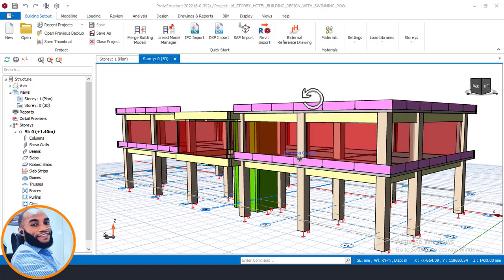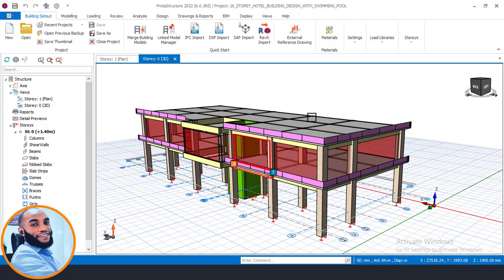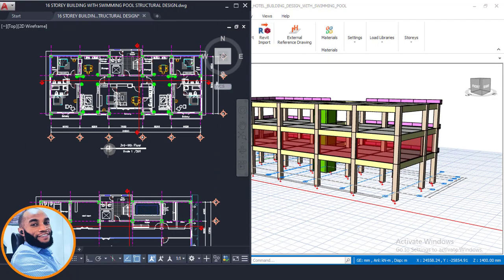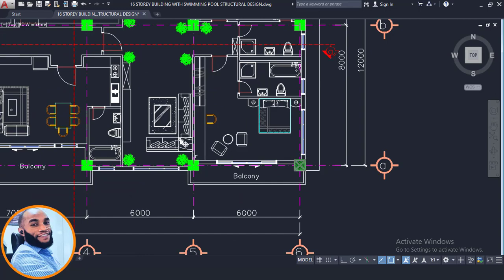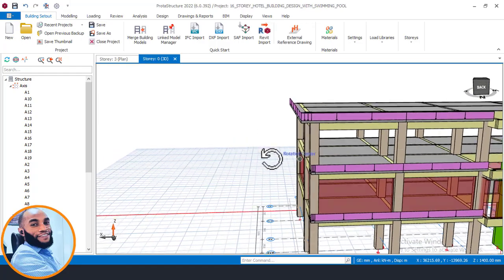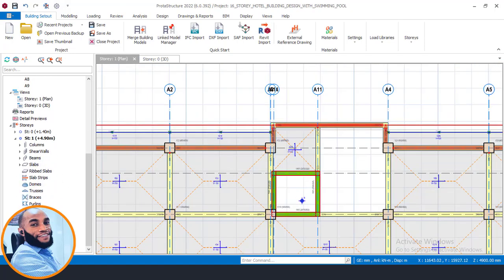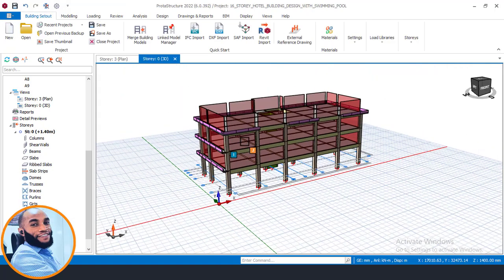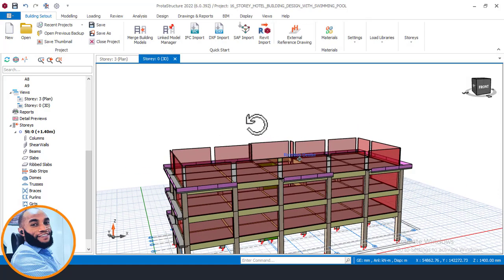PART 4 - 16 STOREY HOTEL BUILDING DESIGN IN CIVIL ENGINEERING USING PROTASTRUCTURE 2022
Getting Our Course video on this you will learn how to design completely a 16 Storey Reinforced Concrete Building Design and Detailing using ProtaStructure.

In this video you will learn how to Design a Reinforced Concrete Building using Prota Structure.

- Next Bonus:
In my next video i will:
1) Design to ACI Code
2) Design to Bscode